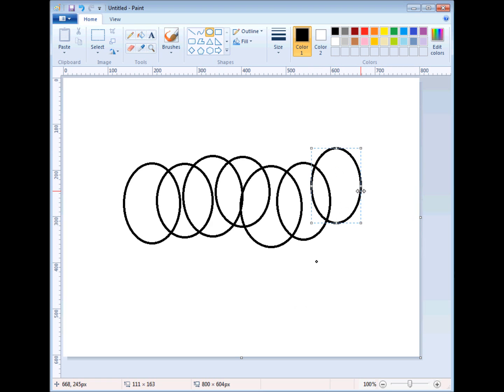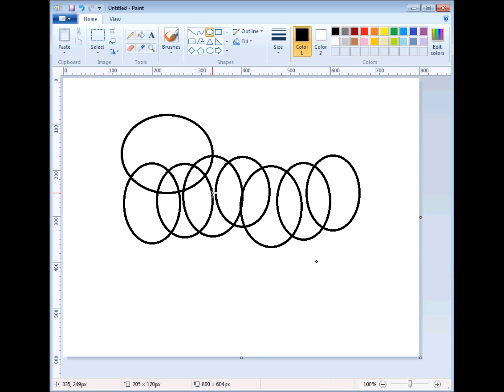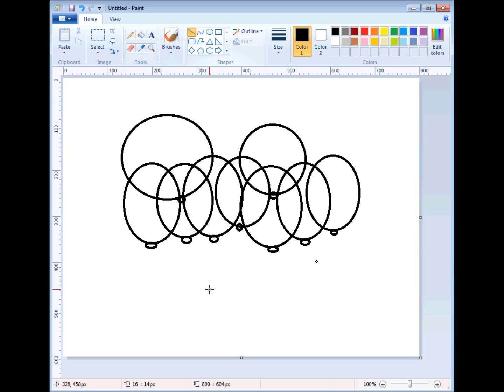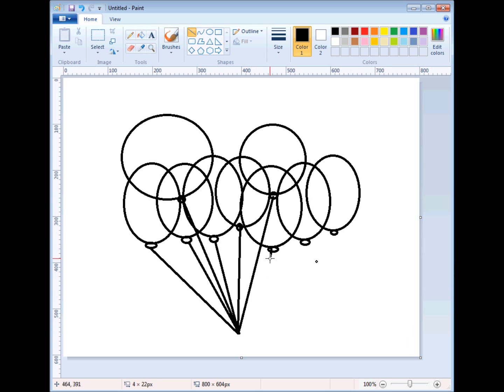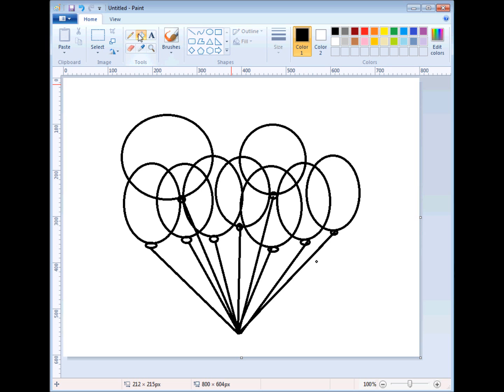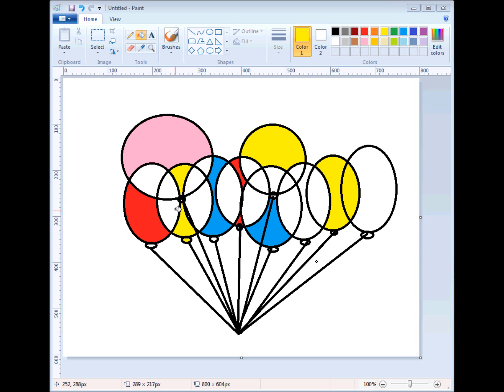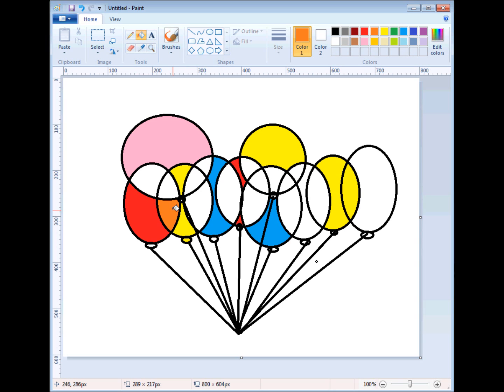Baloons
Tutorial in MS Paint using transparent baloon to study color